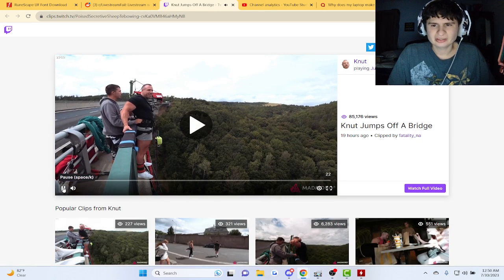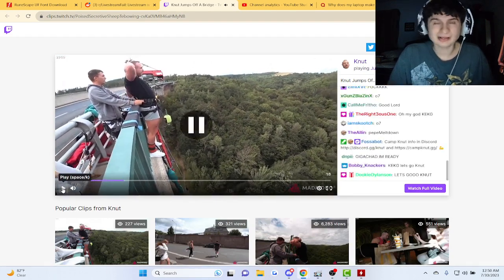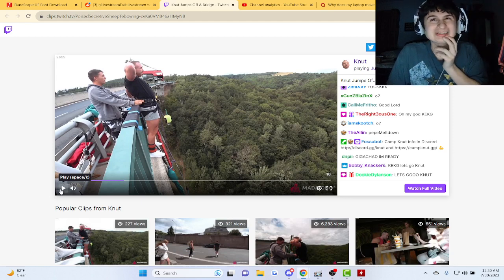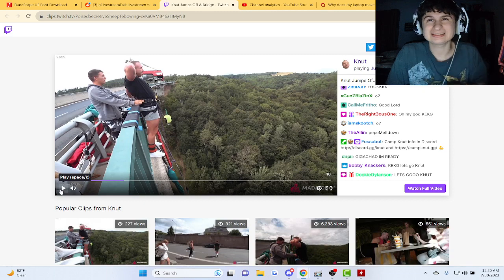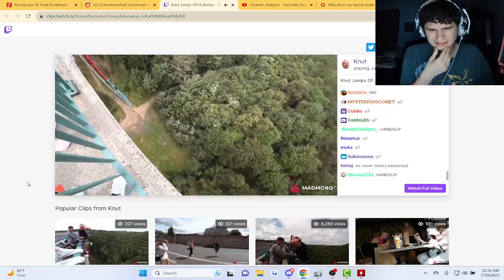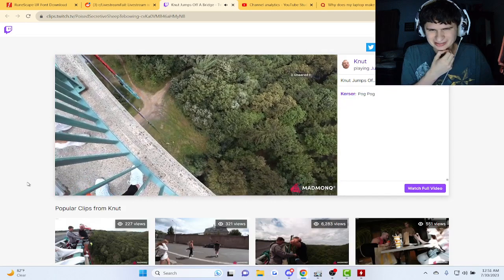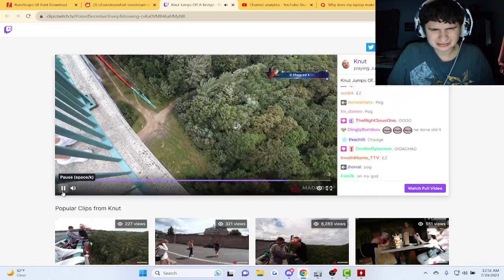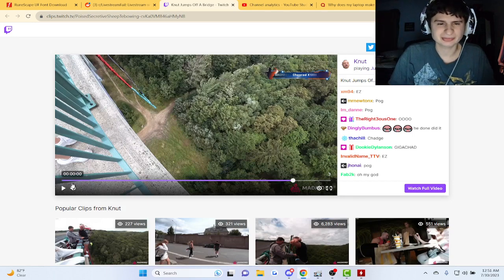Fanof reacts to Knut taking a fall